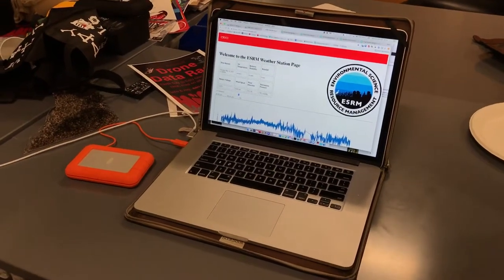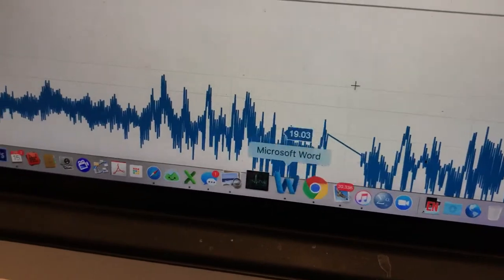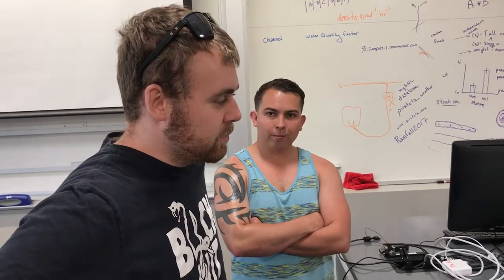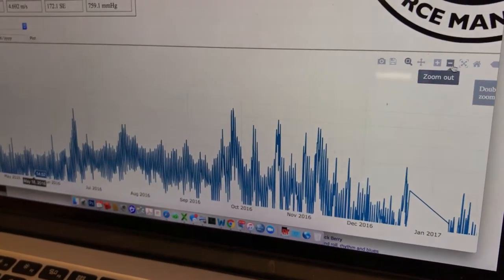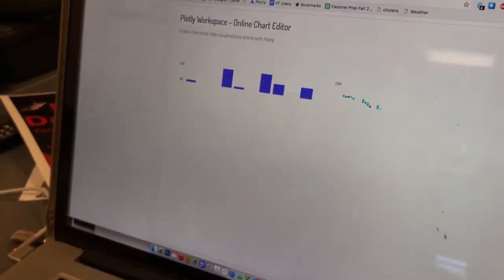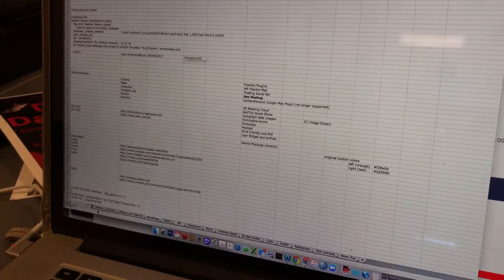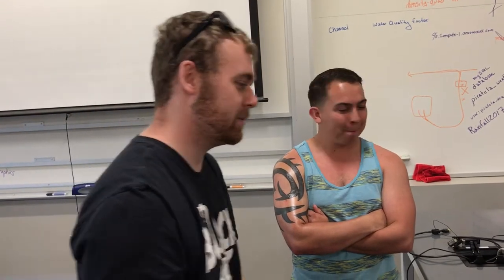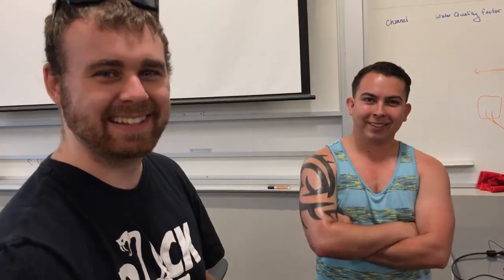ESRM Weather Station Website Launch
After many months of trail and error and dealing with security firewalls, wacky WiFi stability issues, etc. our ESRM Weather Station providing realtime and archival data from the 4th story of our Sierra Hall lab building is live.  We hope to continue to refine our interface as we go forward, but for now our webpage is stable and offers data for anyone to use.

For now our data gets sucked off our Campbell Scientific data logger onto a Raspberry Pi which in turn ports to a Heroku account before being bounced to our webpage.  This first draft of our interface utilizes Plot.ly as the primary graphing package, allows you to navigate to the main Plot.ly app to manipulate graphs further, allows you to query the database for specific time ranges, and allows you to download all (or subsets) of the data as you need in csv format.

Much thanks to Corey Gomez and Evan Hauck (our two graduating Computer Science capstoners) who spent the last many months coding up this interface for us.